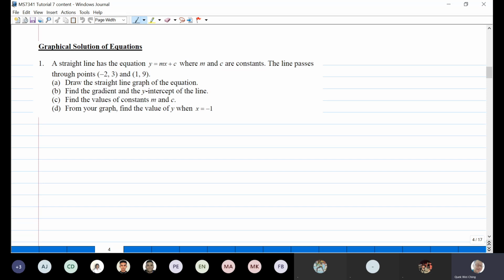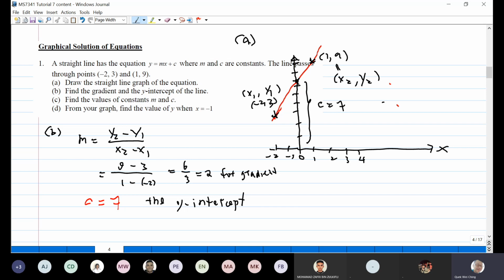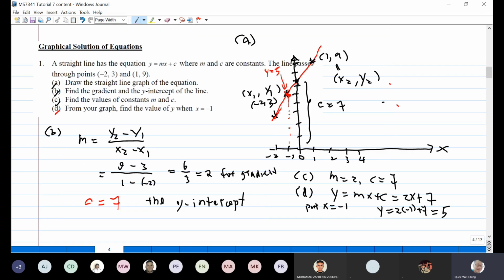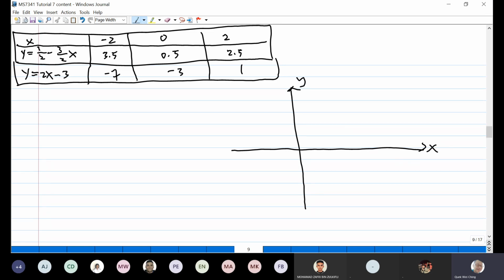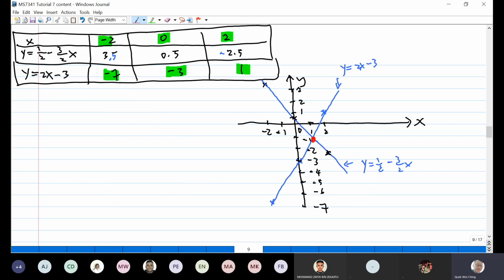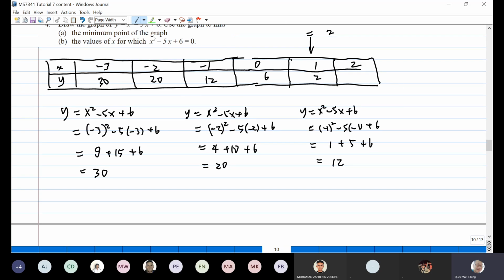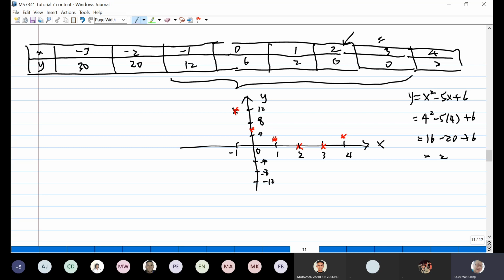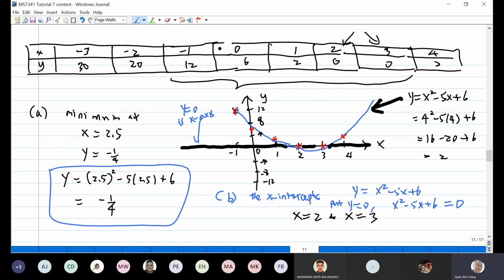MS7341 Mathematics Tutorial on Graphical Methods